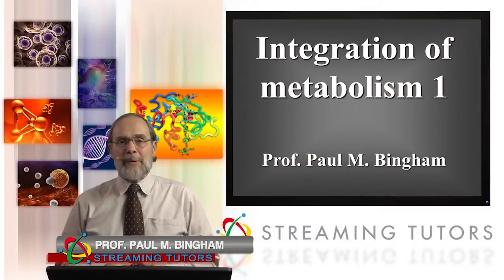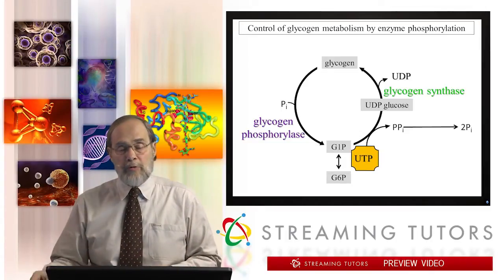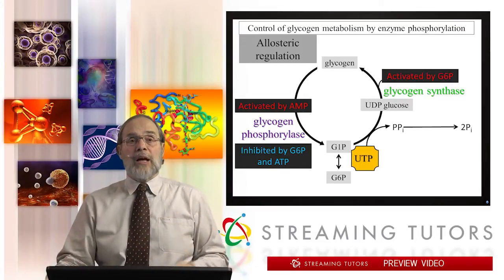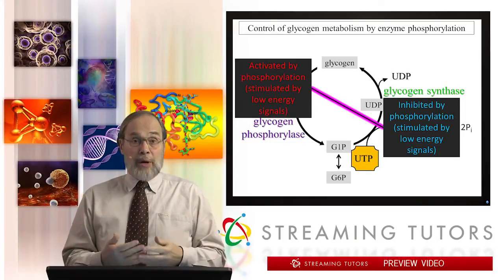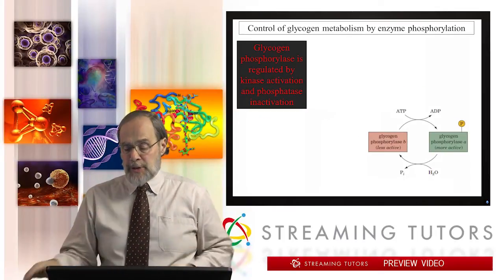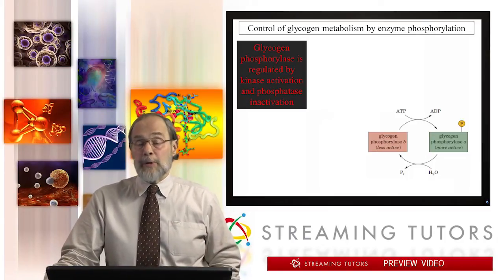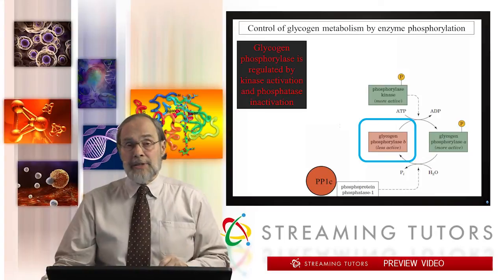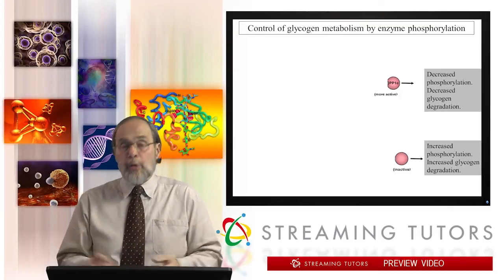Biochemistry Intergration of Metabolism 1 tutorial